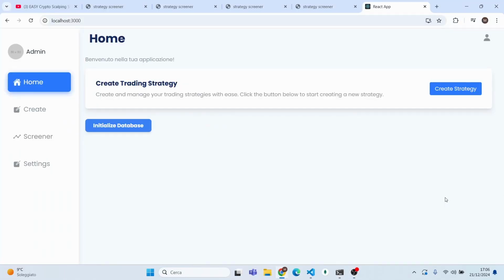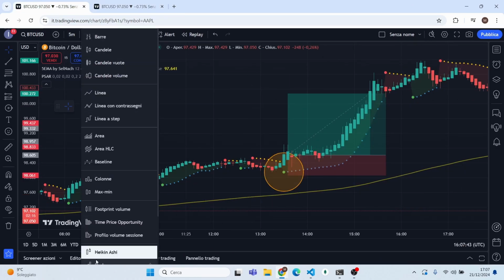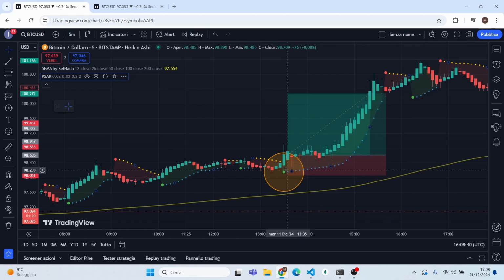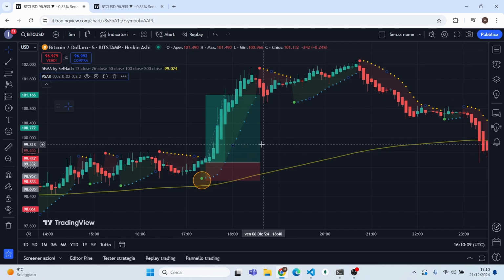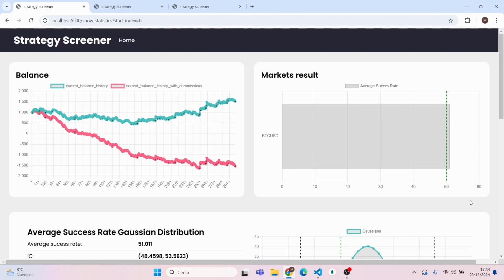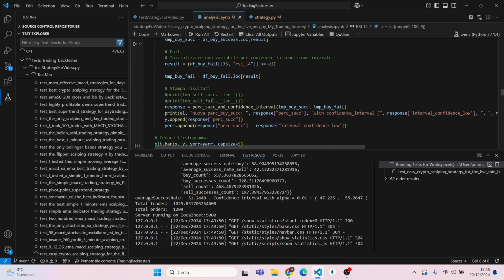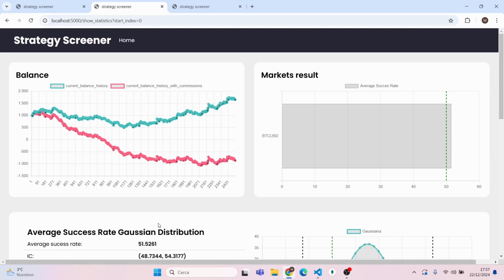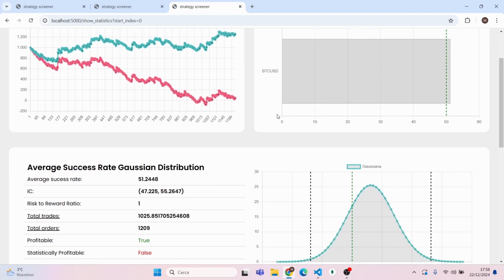EASY CRYPTO SCALPING STRATEGY 5 MINUTE TIMEFRAME By My Trading Journey BACKTESTED